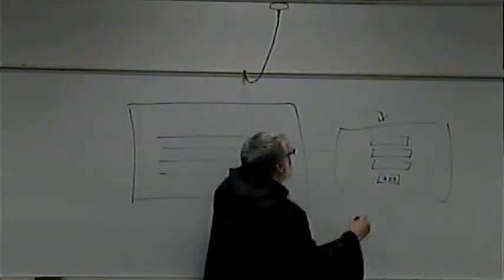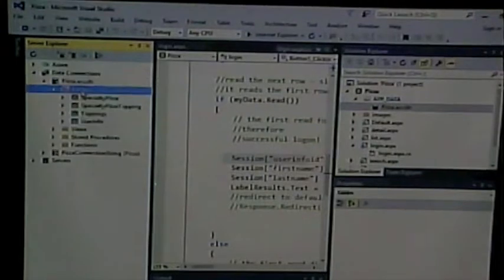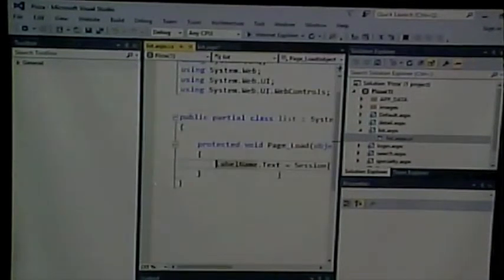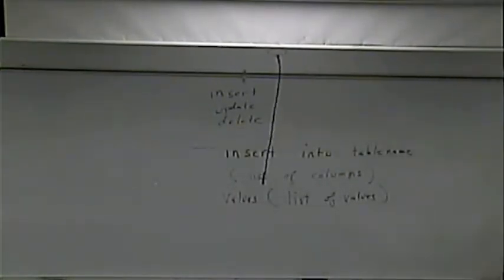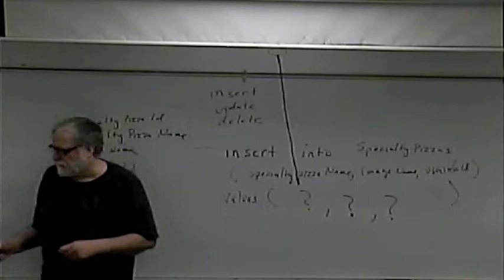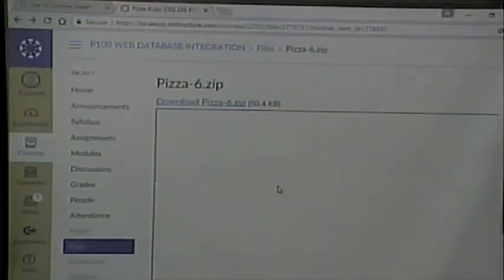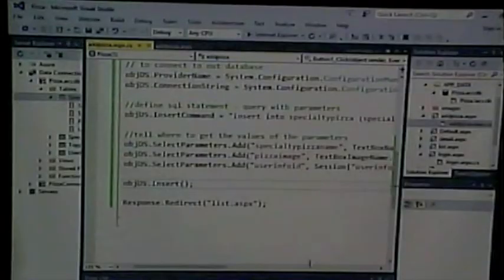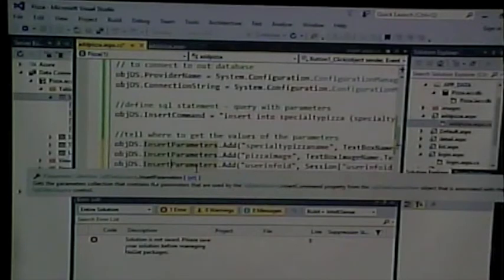CISS243 - Web DB Integration - Fall 2017 - Week 10, Lecture 1 - October 31, 2017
Inserting into a DB table